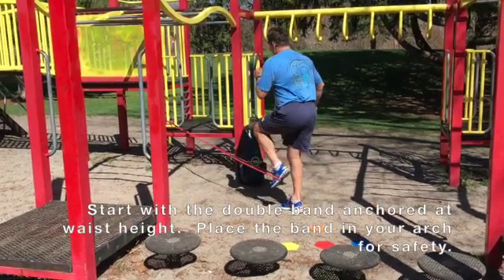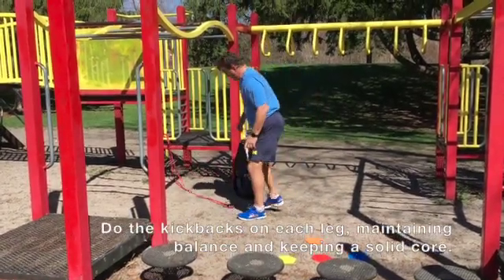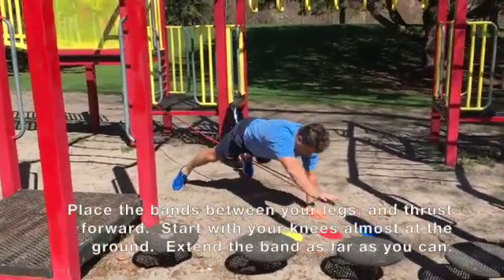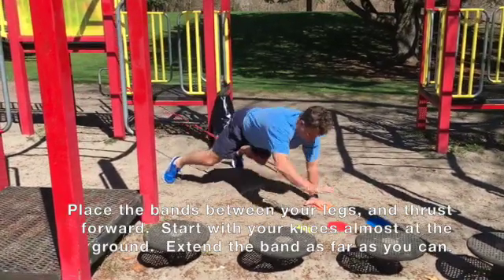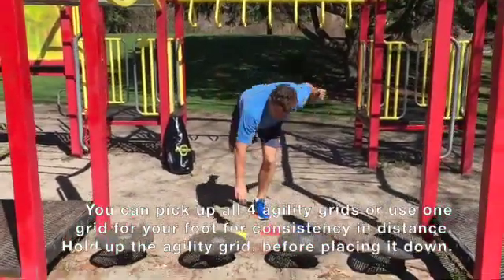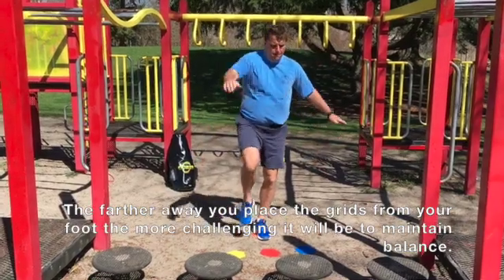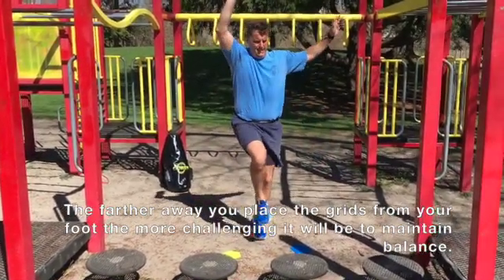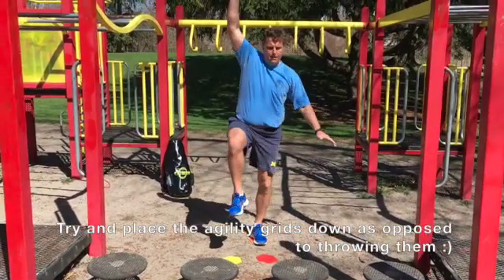3 on 3 Version 9 SD 480p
3 exercises in 3 minutes.  Complete as many reps of one exercise as you can.  Taking no rest, move on to exercise 2 and then eventually to exercise 3.